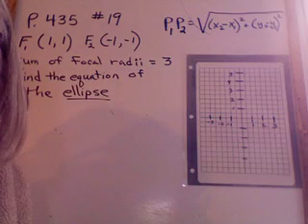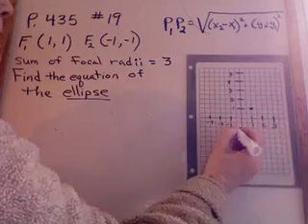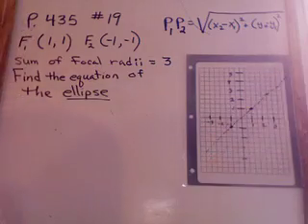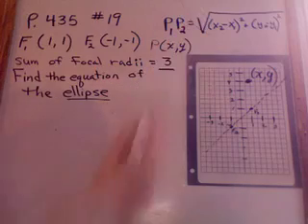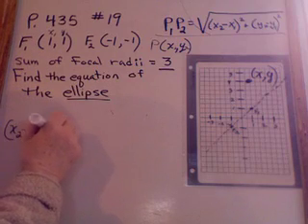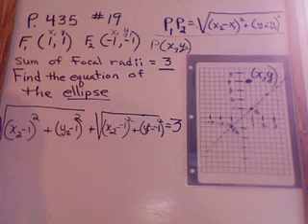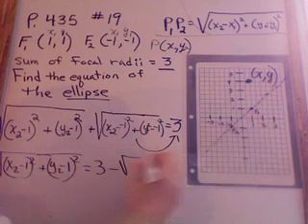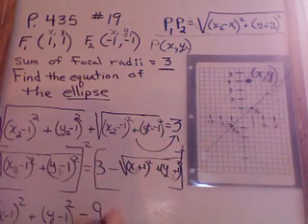algebra2:trig p435 #19 - GMVS